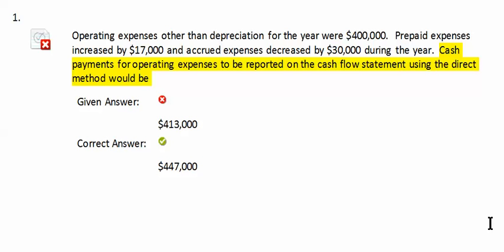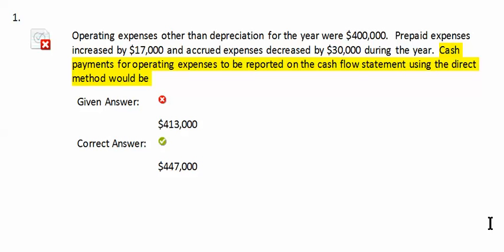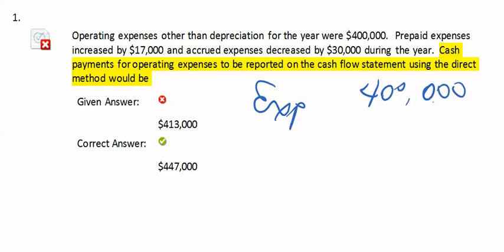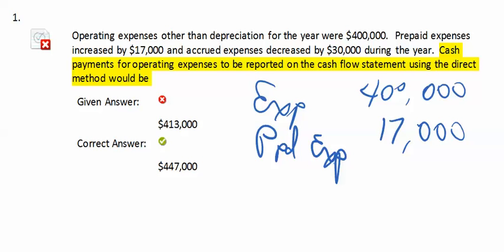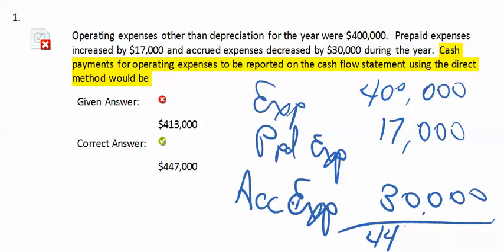Ch 13 Direct method operating Expenses